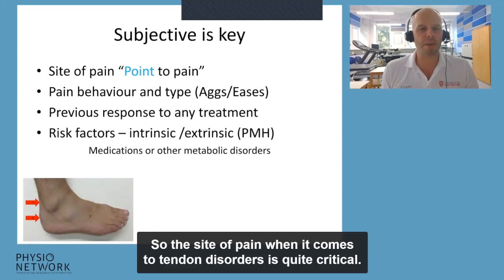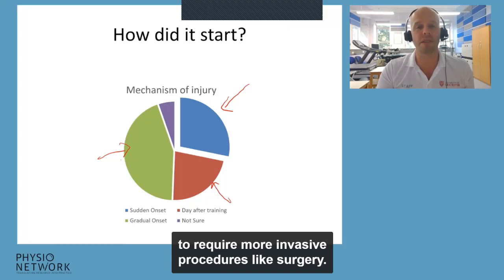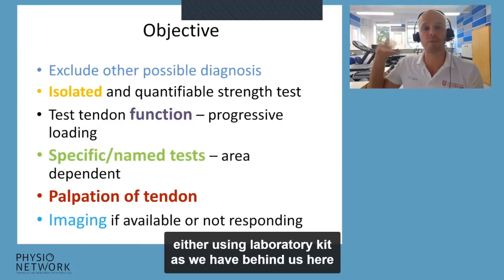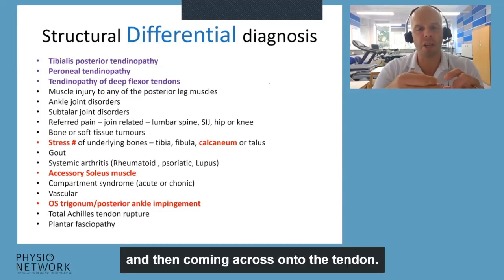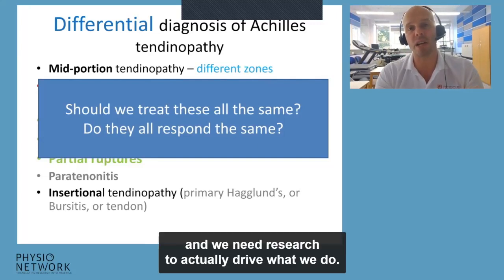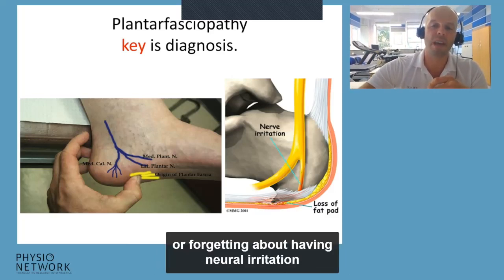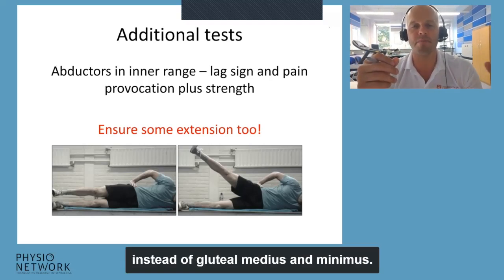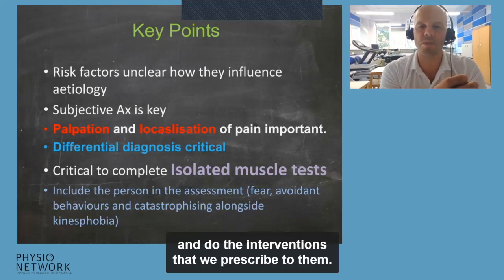modulo2_Manejo de la tendinopatía de miembros inferiores_factores de riesgo y diagnostico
La comprensión de los factores de riesgo relevantes y cómo influyen en la etiología de las enfermedades es fundamental para mejorar los resultados. Este módulo le ayudará a considerar qué factores son susceptibles de modificación y que realmente podrían influir en los síntomas.